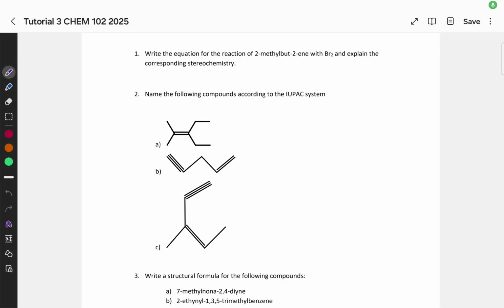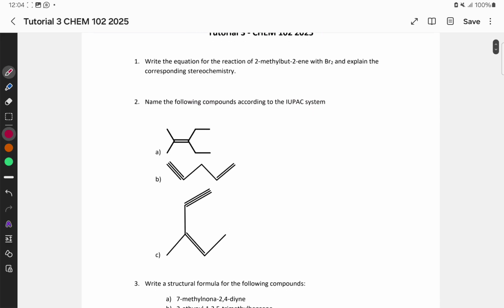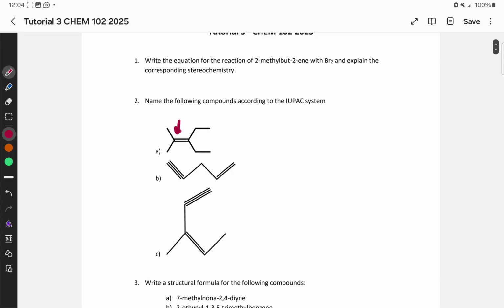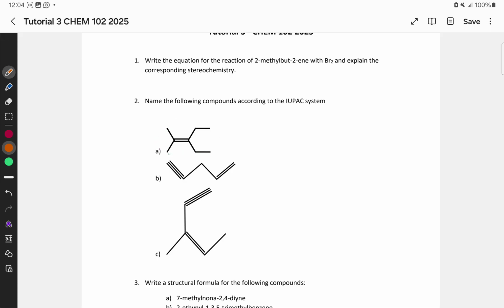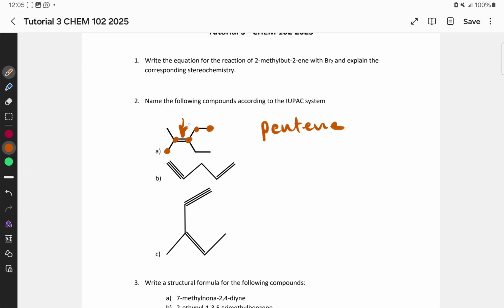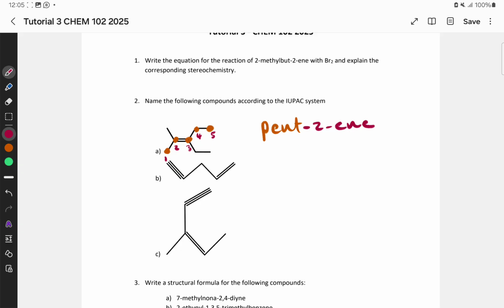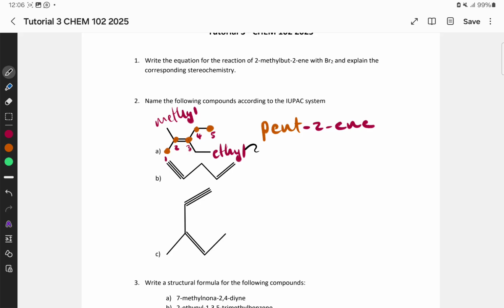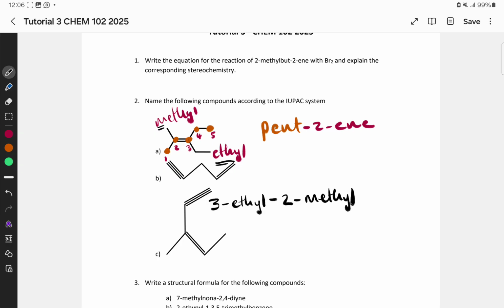Tutorial 3 - Question 2a - (Section 1 Questions)